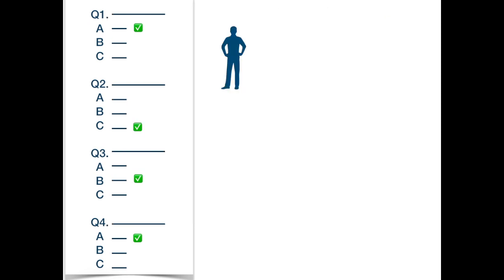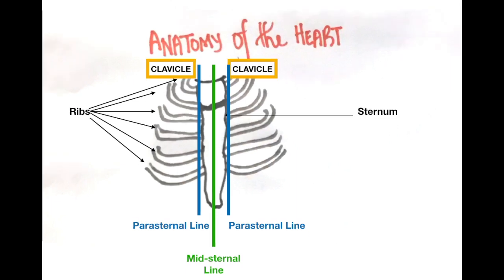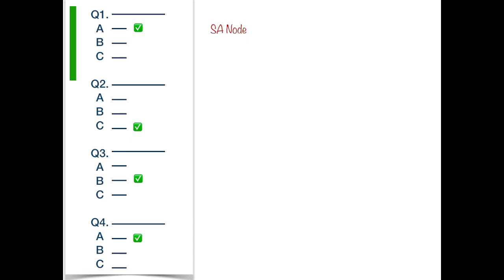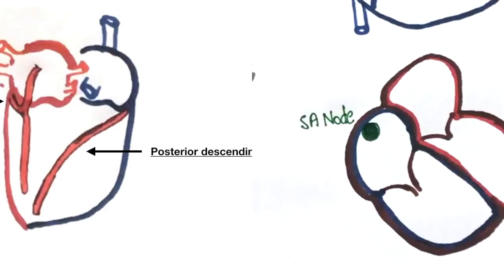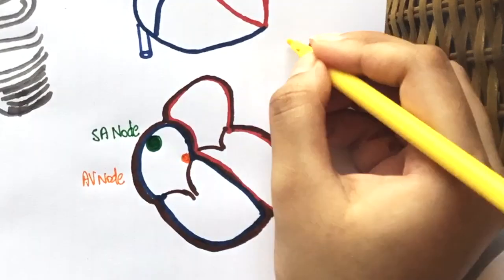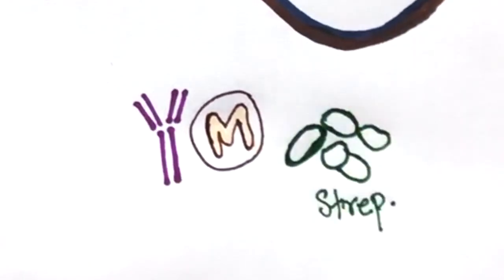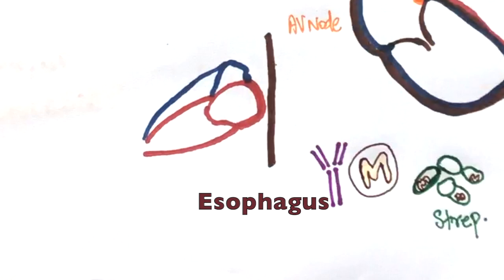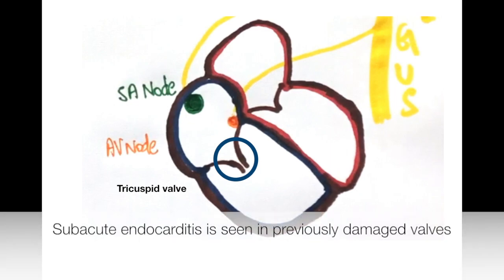Anatomy of the Heart: Clinical correlation | Coronary artery branches | Penetrating Injury | MCQs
The anatomy of the heart is one of the most basic things that we learn in med school.
In this video, I have explained the clinical application of the anatomy of the heart

By the end of  this video, you will know:
- Lines of the anterior chest
- Chambers of the heart
- Innervation to the heart
- How the vagus nerve affects the heart
- Branches of the coronary artery
- Coronary artery dominance
- Conduction system
- Bacterial endocarditis
- Staphylococcus aureus endocarditis
- Acute rheumatic fever
- Streptococcus
- Aortic dissection

👩‍⚕️ I'm a final year medical student

👩‍💻 I make videos to guide medical students preparing for exams like the USMLE and share my med journey here on my Youtube channel